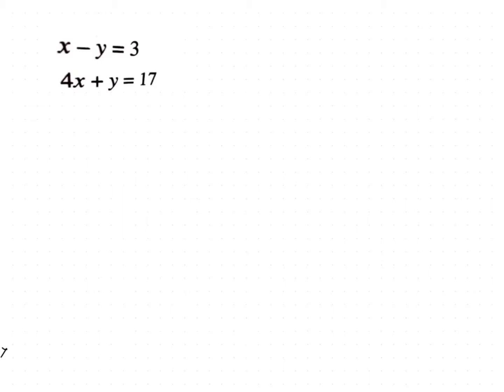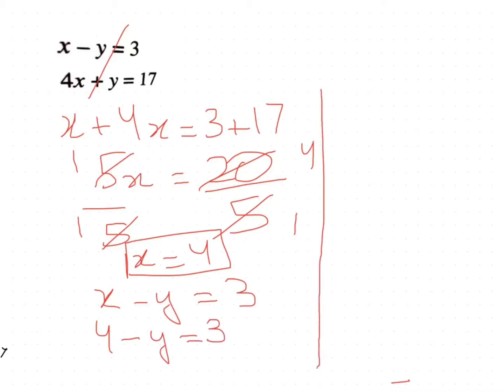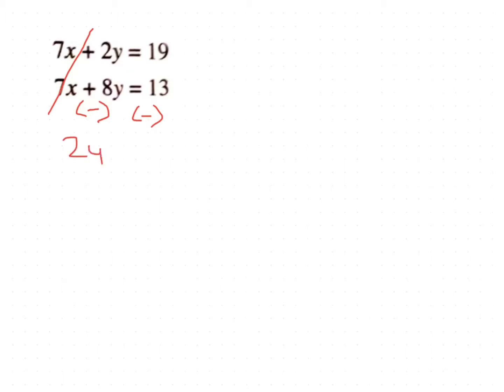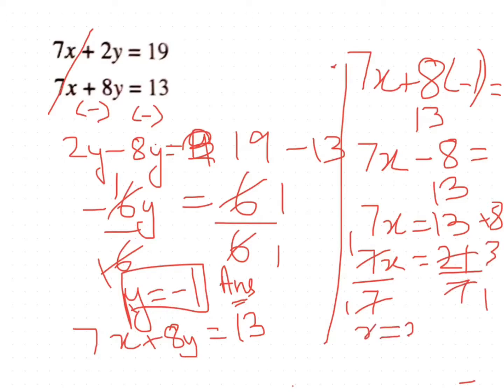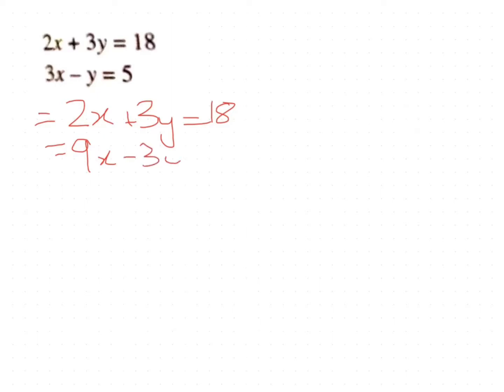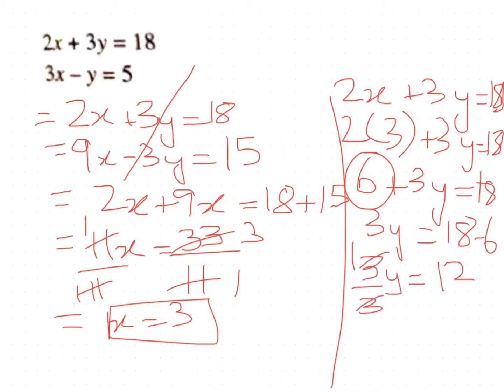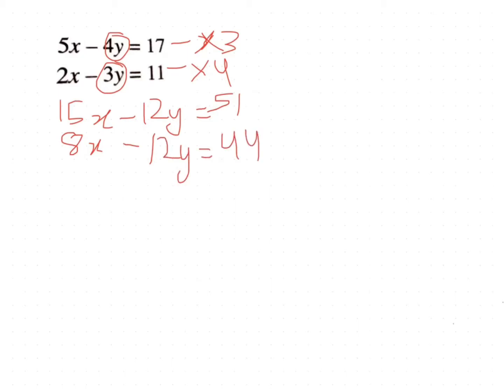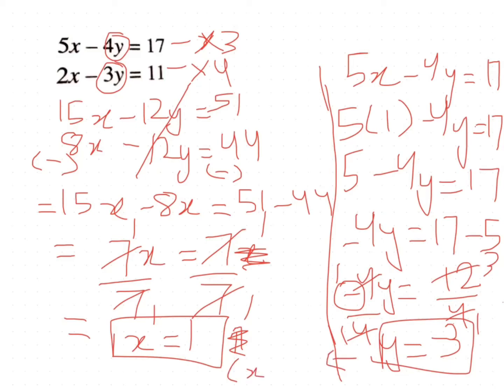Elimination method of solving simultaneous linear equations | full tutorial for class 7-8 | PEN Pa..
So in this video i have taught to solve simultaneous linear equations by the help of
Elimination method
This is an helpful tutorial to learn for class 7-8